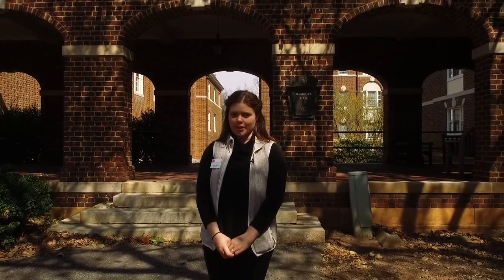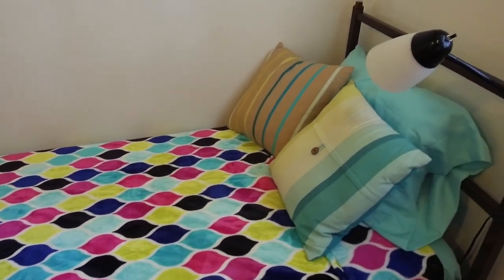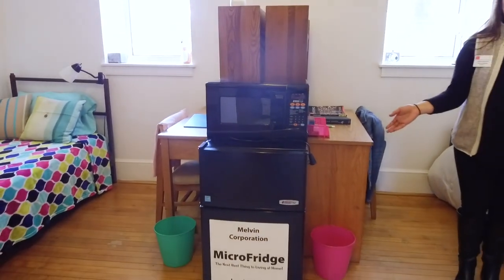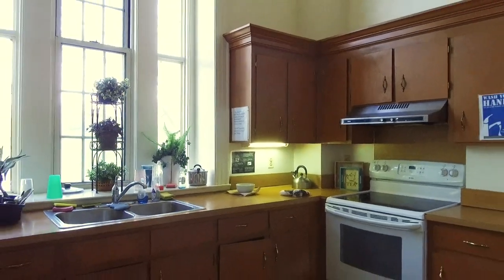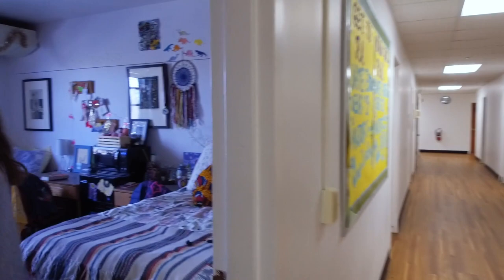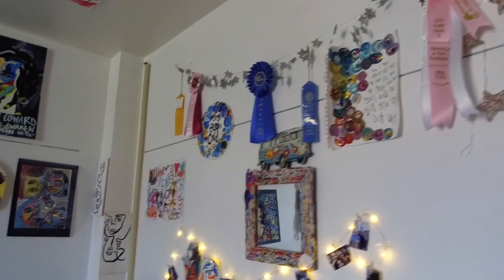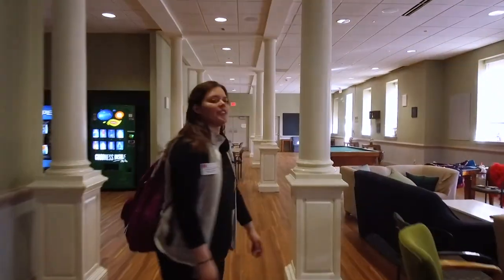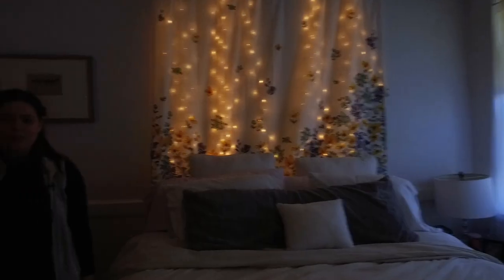Residence Hall Room Tour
Admissions ambassador Olympia LeHota ’20 gives a tour of what a few of the rooms in our residence halls look like.